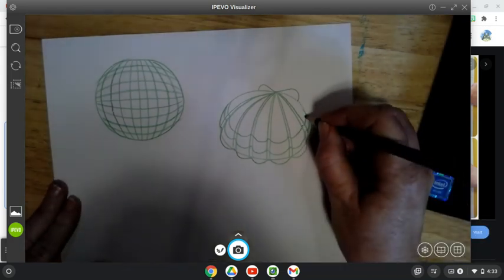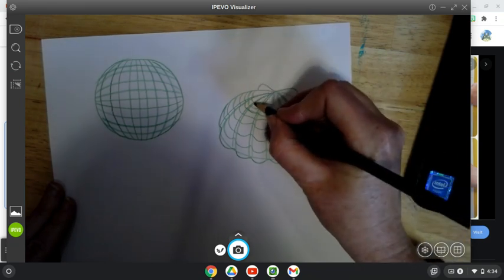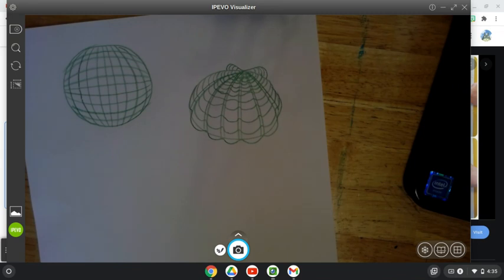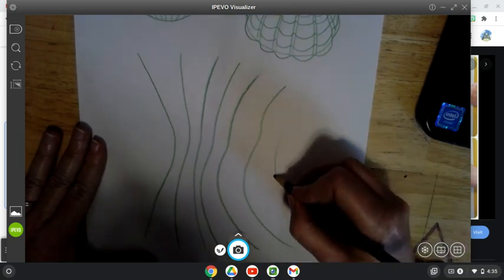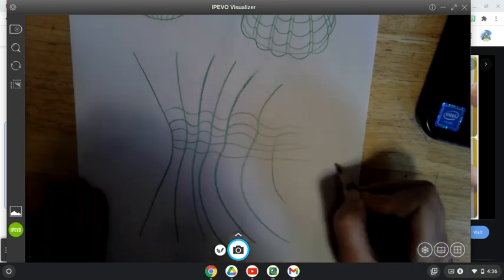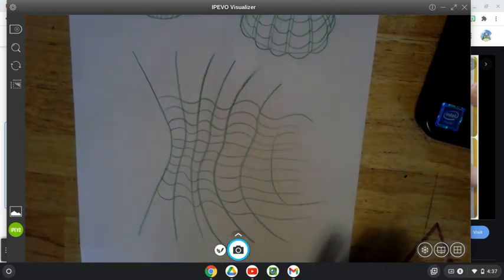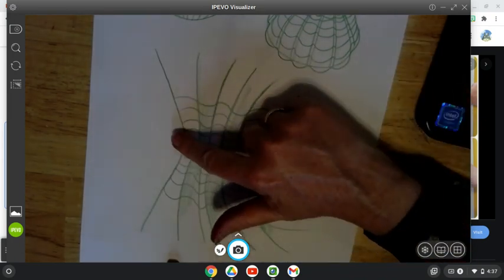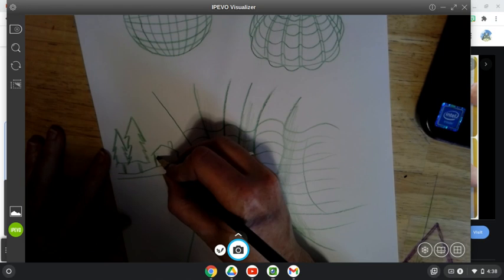contour lines- part 2